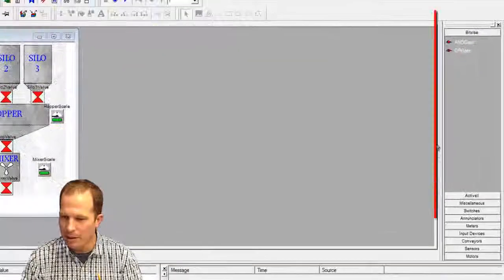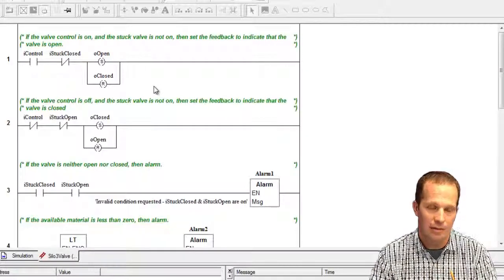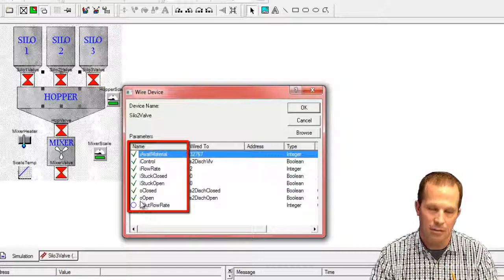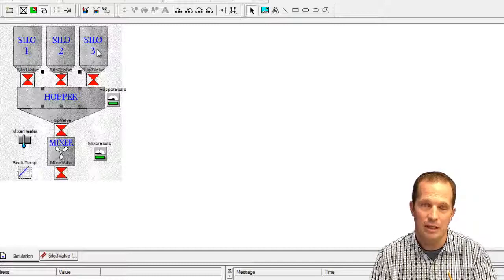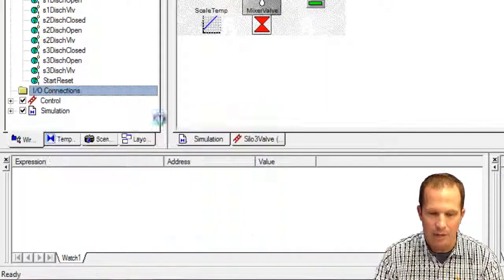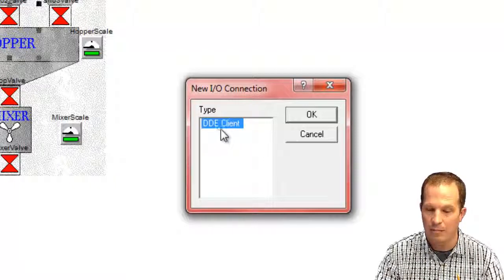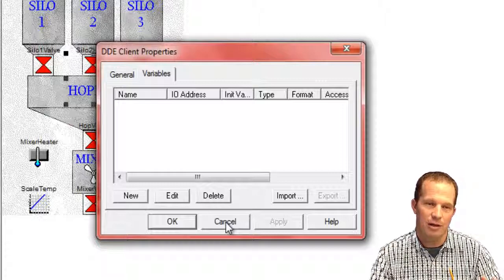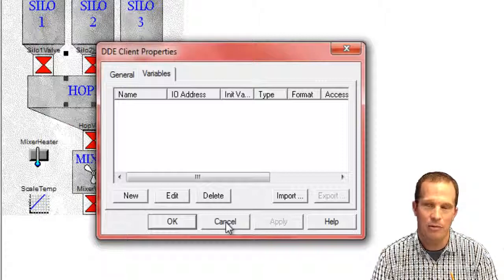Molex - PICS Pro video, a basic introduction to PICS, Part 2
Video introduction (Part 2) on how PICS exchanges simulated I/O device data allowing the testing of Controller\PLC logic.